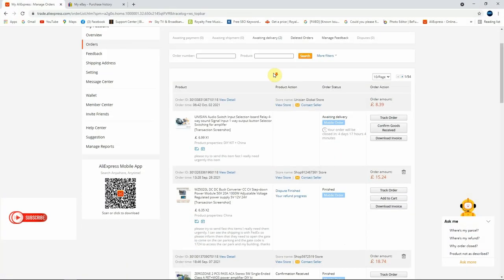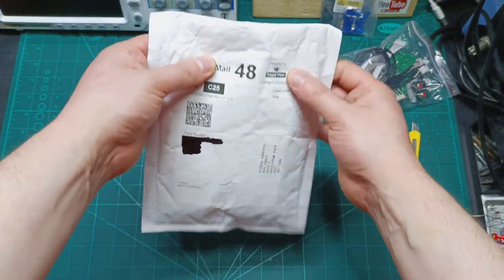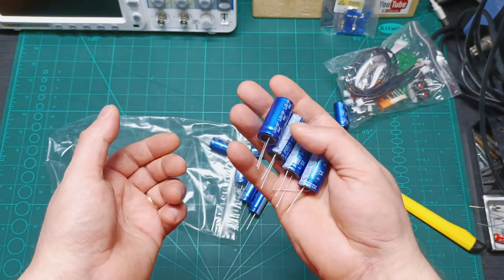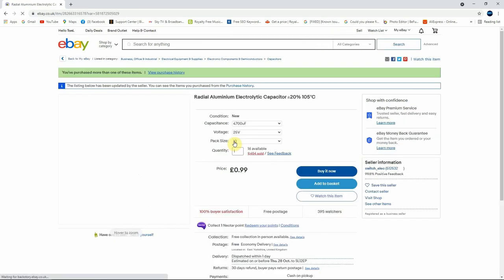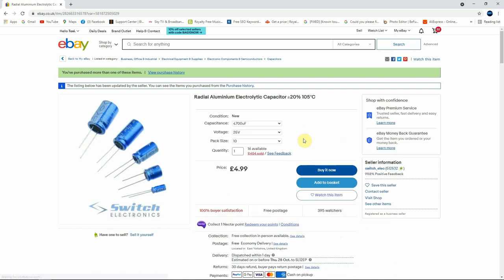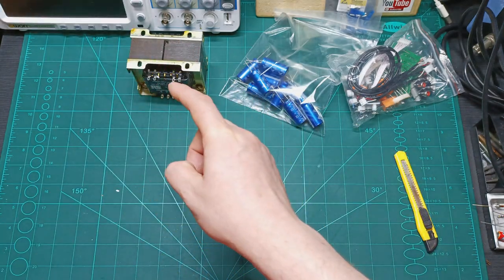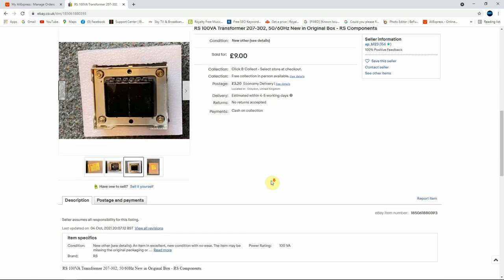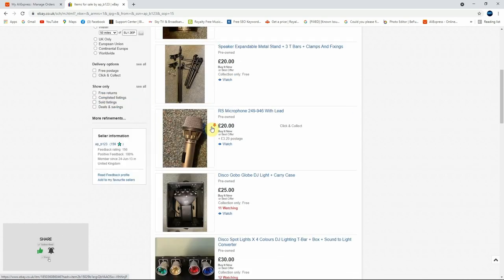Mailbag electronics stuff ep14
I ordered some more stuff I need to finish some projects I am working on so I hope you enjoy watching and if you are interesting on the items check the links
input selector